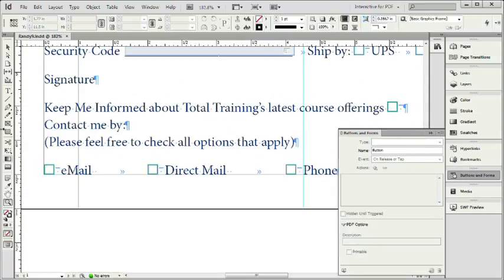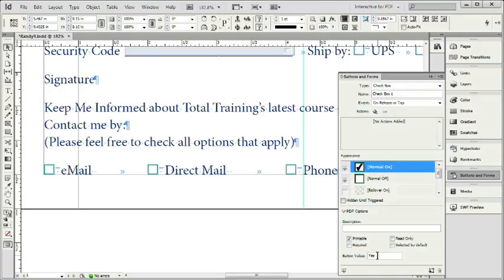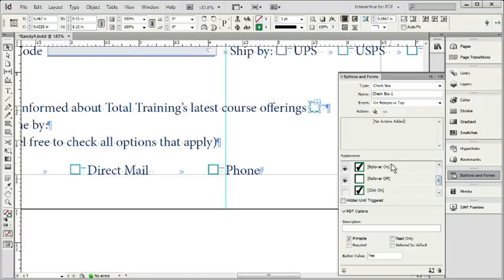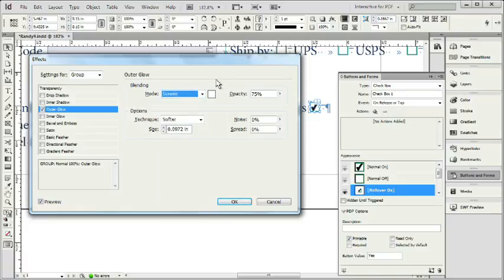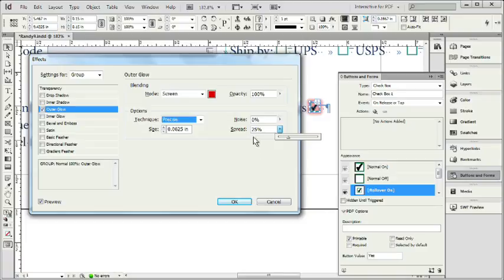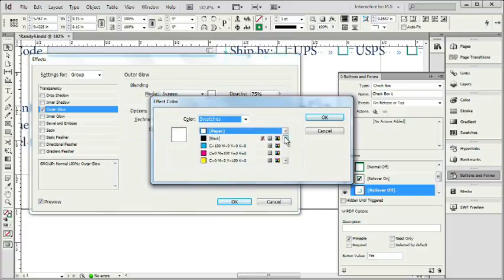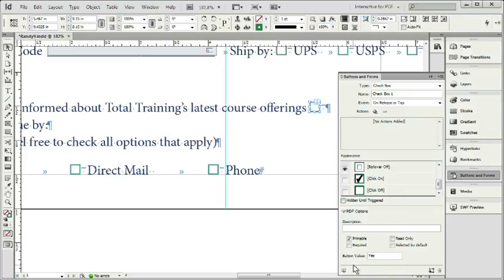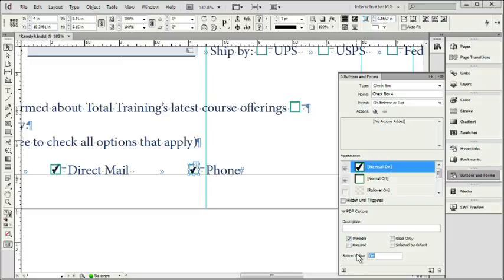03 Creating Check Boxes for Interactive Forms